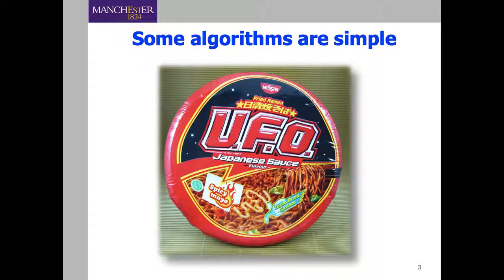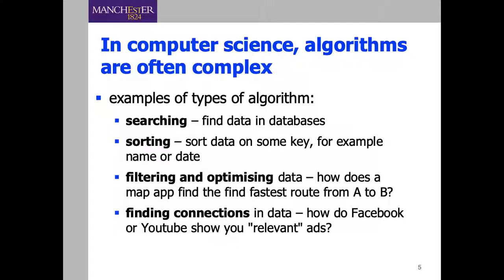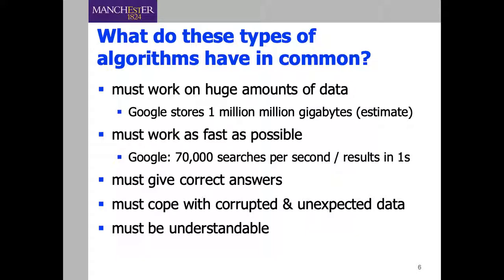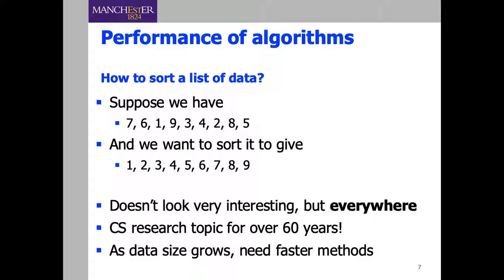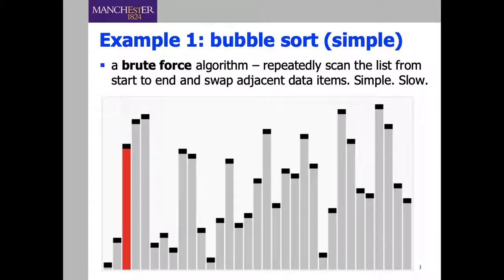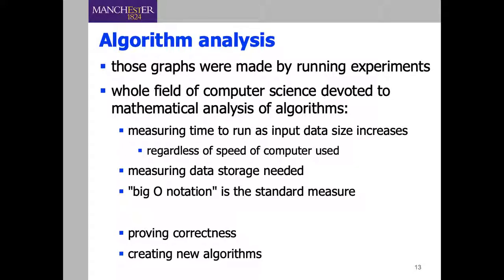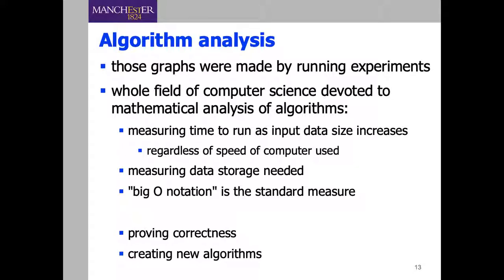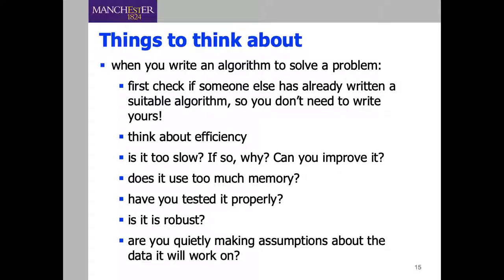Algorithms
A short explainer to support the DATA70141 course, part of the PGT Data Science programme from The University of Manchester.